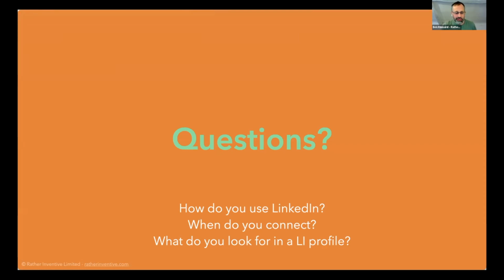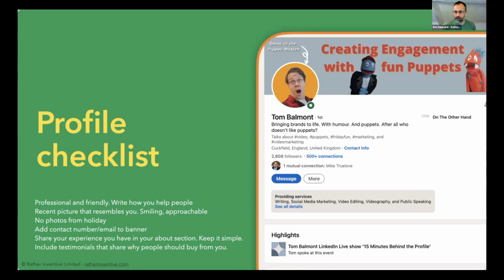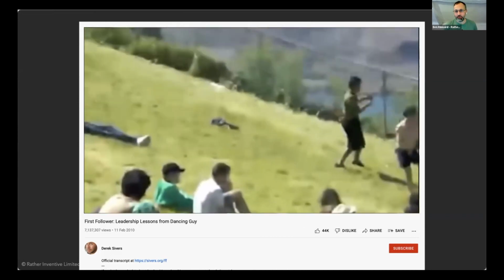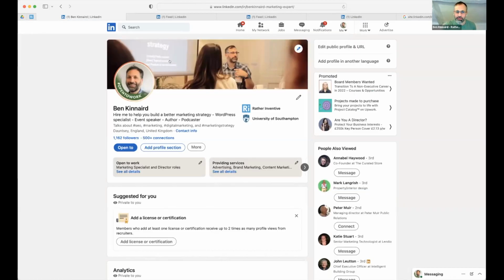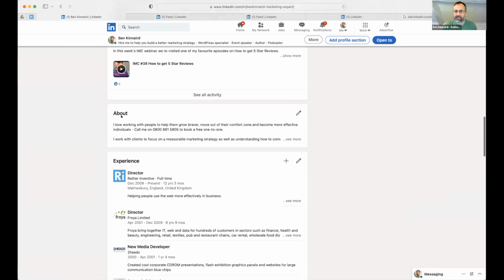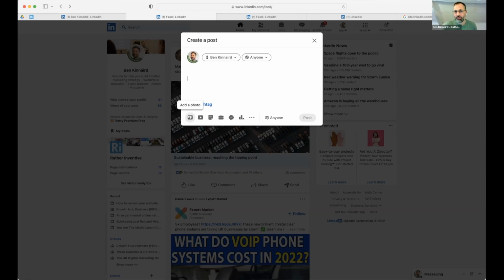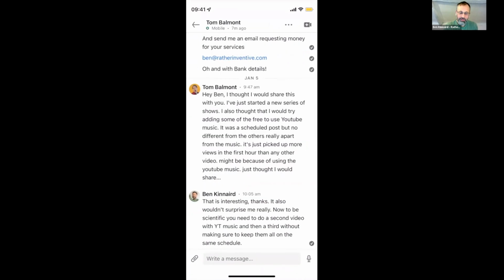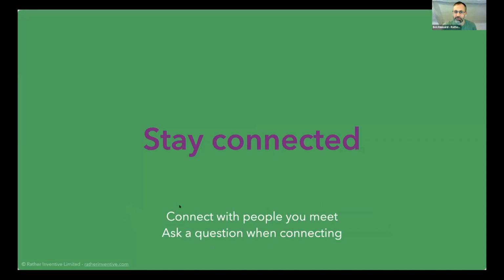IMC40 Linkedin Essentials Revisited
Ben revisits LinkedIn Essentials to discuss some of the key ways people use it to get new business. This is an updated version of the 2019 presentation 'Get more out of LinkedIn'.